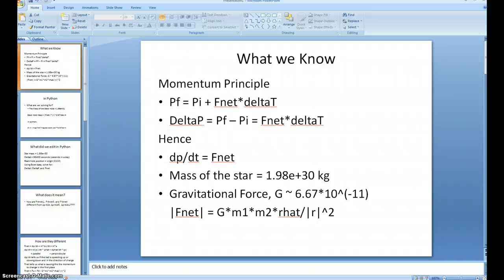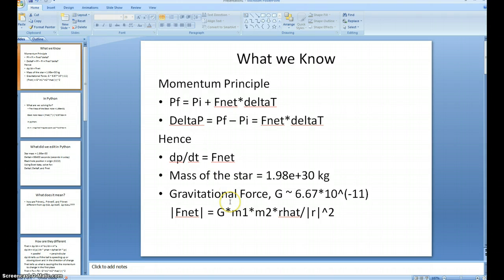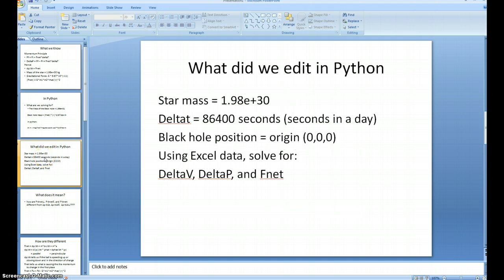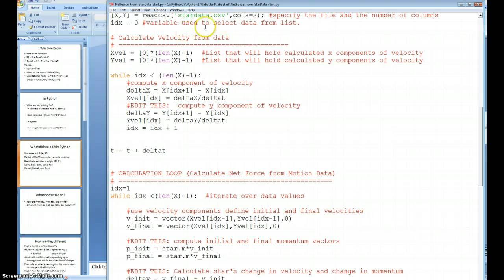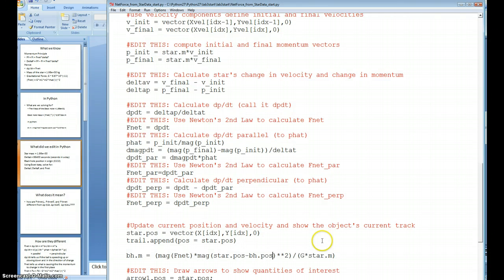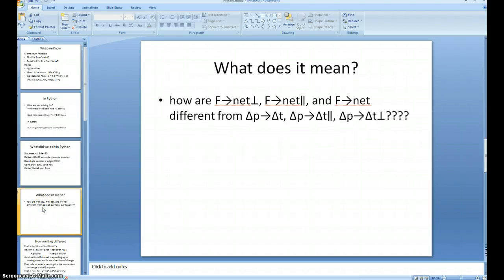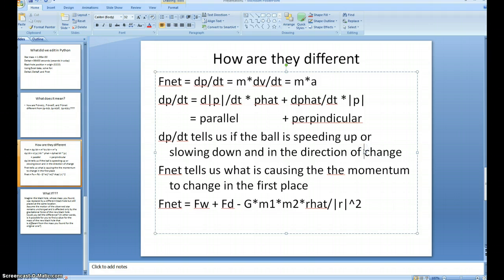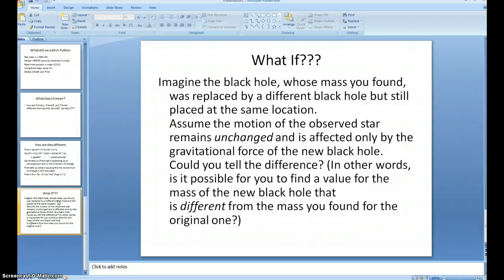Lab 3 Black Hole Mass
Solving for the mass of a black hole